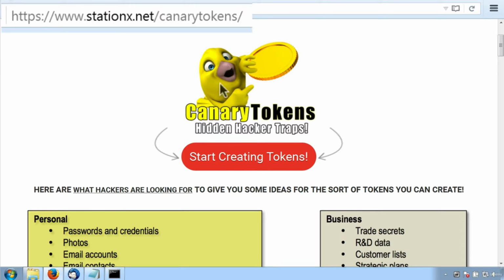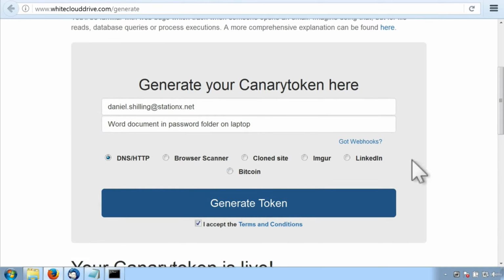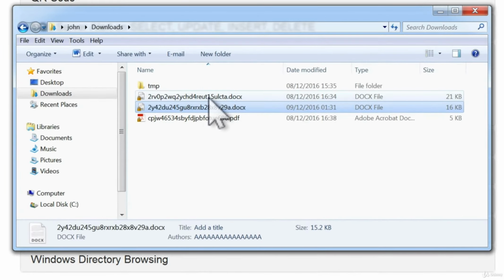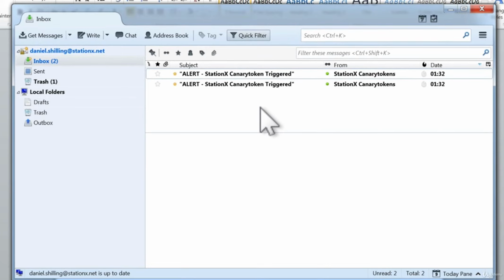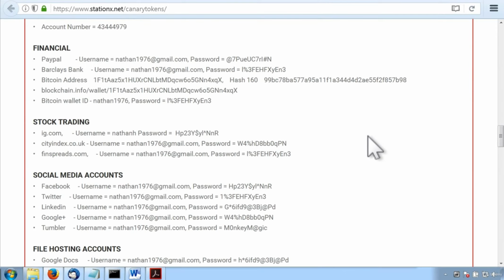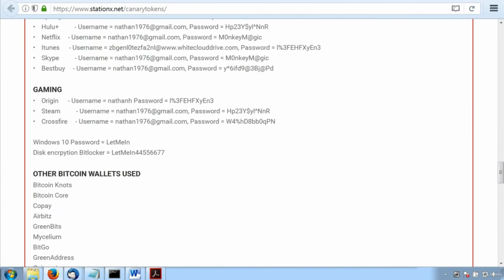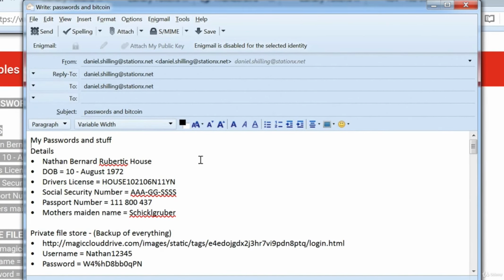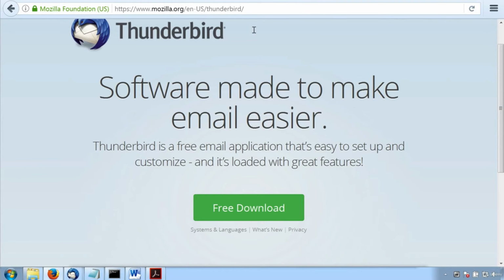Become a cyber security specialist -The very latest up-to-date information and methods Course Udemy.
The Complete Cyber Security Course : Hackers Exposed!
Volume 1 : Become a Cyber Security Specialist, Learn How to Stop Hackers, Prevent Hacking, Learn IT Security & INFOSEC
An advanced practical skillset in defeating all online threats - advanced hackers, trackers, malware and all Internet nastiness including mitigating government spying and mass surveillance.
Become a cyber security specialist.
The very latest up-to-date information and methods.
We cover operating system security, privacy, and patching - On Windows 7, Windows 8, Windows 10, MacOS and Linux.
Explore the threat landscape - Darknets, dark markets, zero day vulnerabilities, exploit kits, malware, phishing and much more.
You will master encryption in an easy to follow crash course.
Go in-depth into security through physical and virtual isolation and compartmentalization. Covering sandboxes, application isolation, virtual machines, Whonix and Qubes OS.
You will learn about nation state secret tracking and hacking infrastructure.
A certificate of completion is available signed by the instructor Nathan House so CPE credits can be claimed. An off-site sign-up is required to provide your details for this optional certificate.

Who this course is for:
This course is for anyone who wants to become an expert in security, privacy, and anonymity. This volume covers the required foundation building blocks of that skillset.
For anyone who would love to gain a practical skillset in mitigating the risk from, malware, Trojans, hackers, tracker, cyber criminals and all online threats.
This course is for anyone who wants to keep their precious files, emails, accounts and personal information out of the hands of the bad guys.
For beginners and intermediate Internet users who are interested in security, safety, and privacy.
For those who want privacy and anonymity online from hackers, corporations and governments.

This course is designed for personal and home Internet security, privacy, and anonymity. Most of the topics apply in the same way to a business, but the course is delivered as if to an individual for personal Internet security, privacy and anonymity.